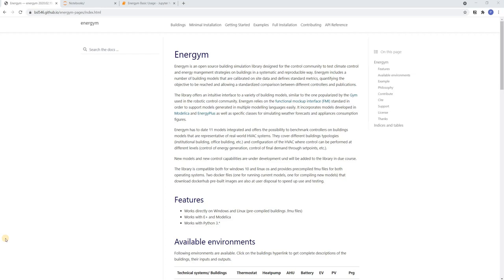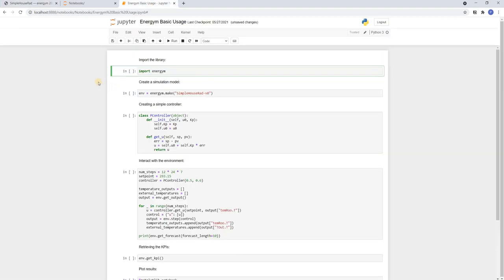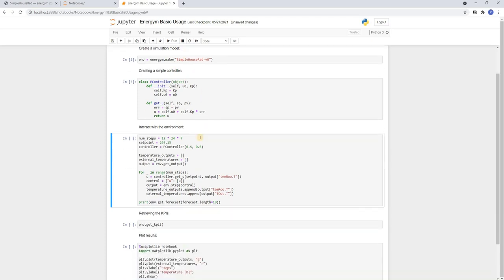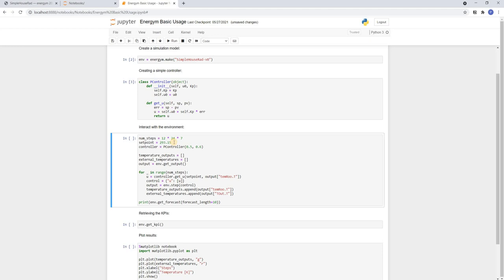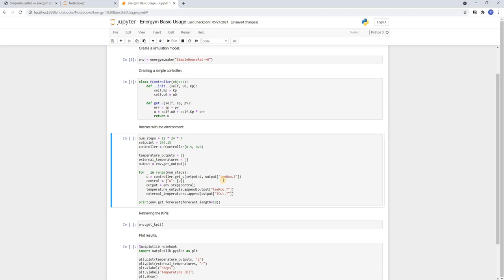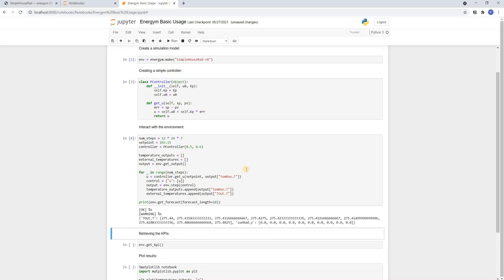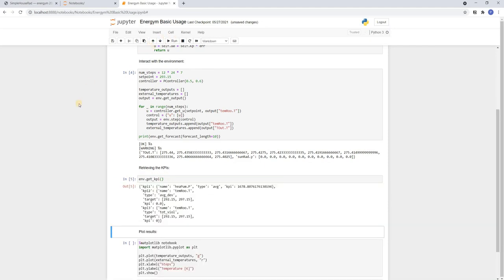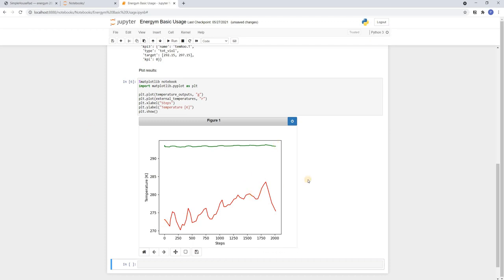Getting started with Energym™ | Open Source Library for climate control & energy management | Step 2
This video guides you step by step into defining and running your first simulations with Energym™ the open source library designed to test – in a systematic and reproducible way – climate control and energy management strategies for buildings.

00:00 What you will learn to do
00:40 Import Energym™
00:58 Defining a controler
01:13 Close loop, number of steps, and temperature
02:40 Other possibilities
03:10 Performance evaluation
03:35 Last step